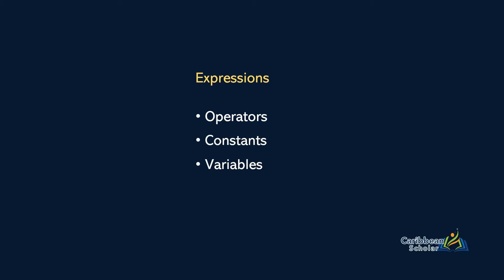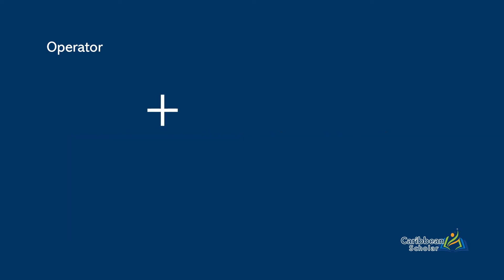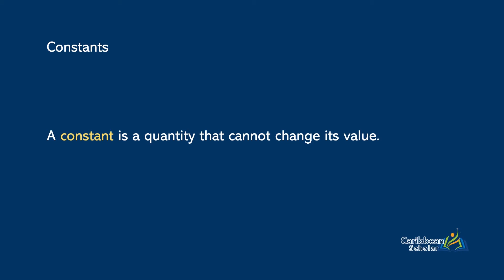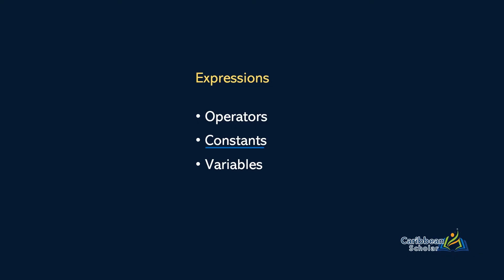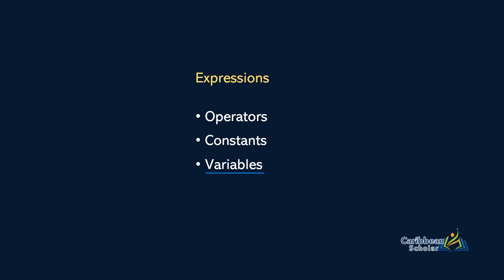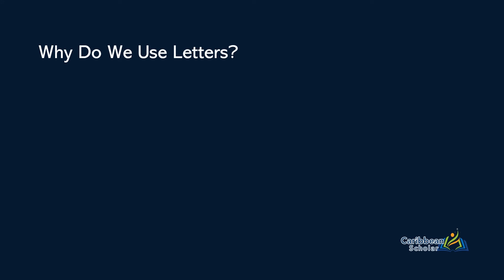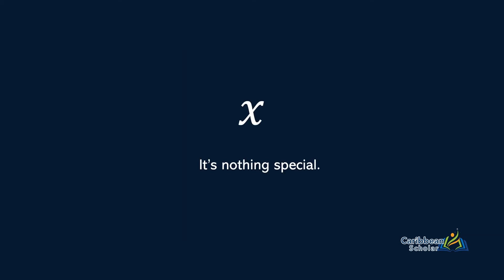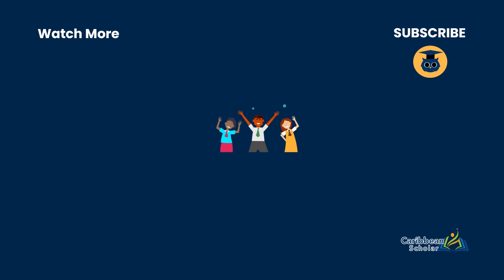Parts of Expressions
Expressions are the building blocks of algebra. Now that we know a little bit about what they are - let's see how they're made.

In this lesson we'll look at the three possible parts of an expression we can have:
 - Operators
 - Constants
 - Variables